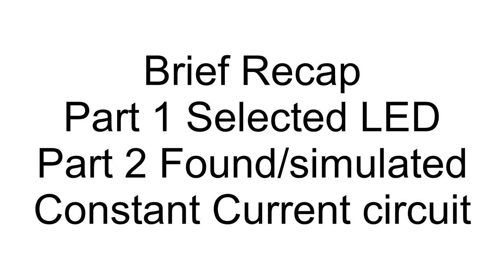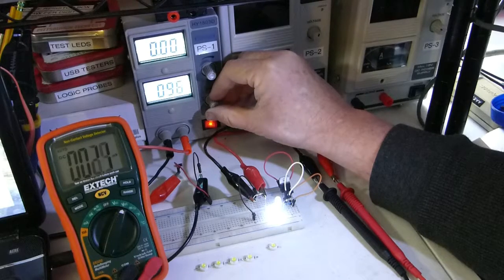Land Boards - Undercabinet Lighting - Part 3 - Breadboard the Circuit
In this video series we design and build some undercabinet lighting for our kitchen. In this third part of the series we breadboard up the circuit from part two and test the circuit on the bench.